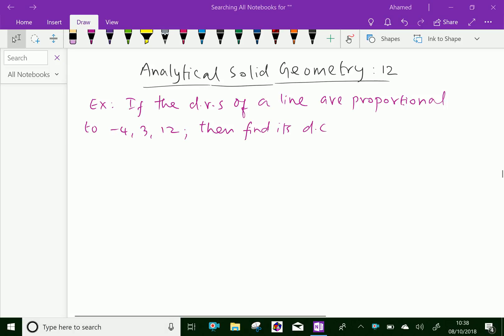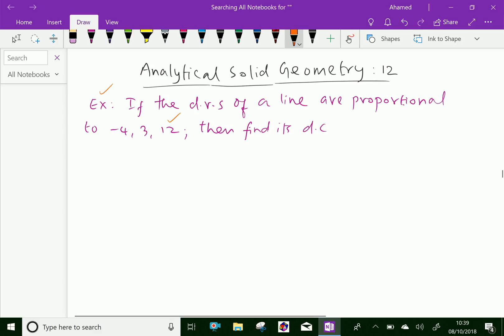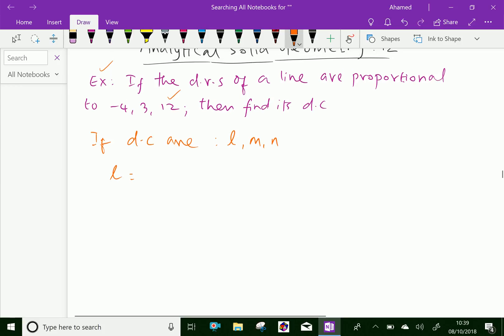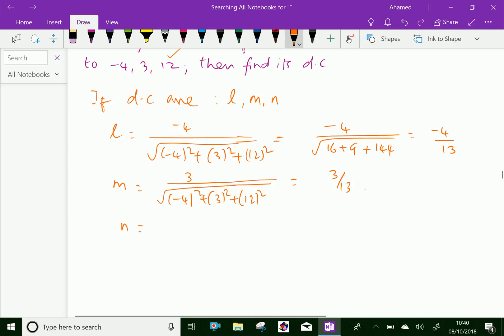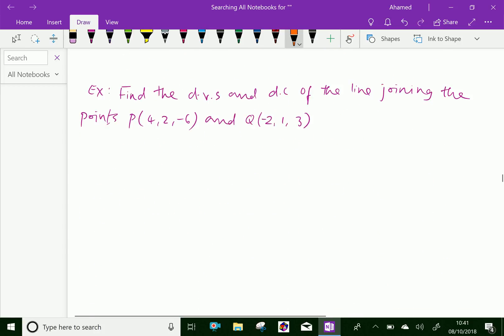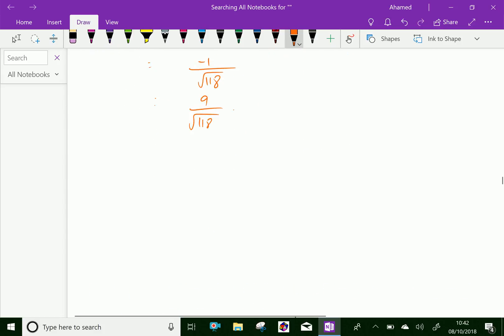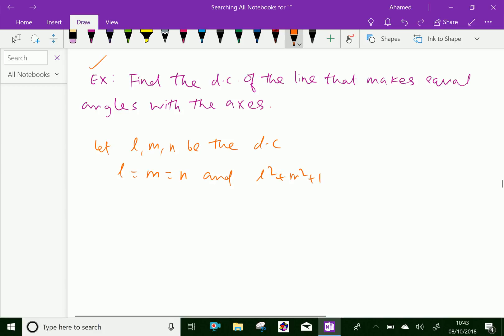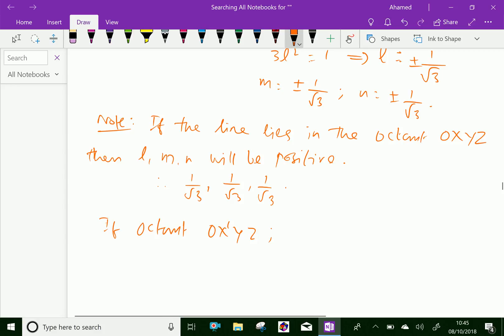Analytical solid geometry : - ( Direction ratios of the line ; Solving problems ) - 12.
Analytic solid geometry is the branch of analytic geometry that makes an algebraic study of real vector space. Direction cosines of a directed line ; Solving problems